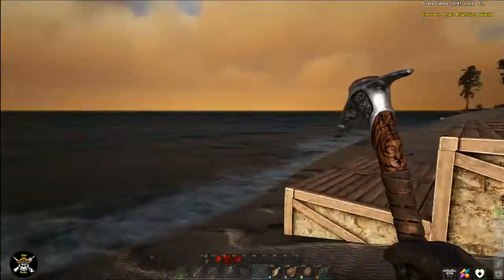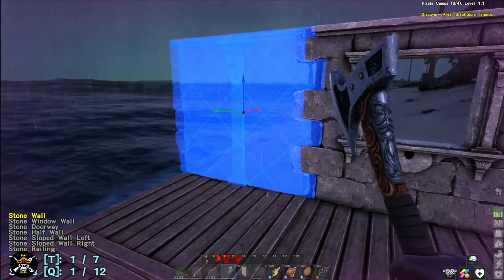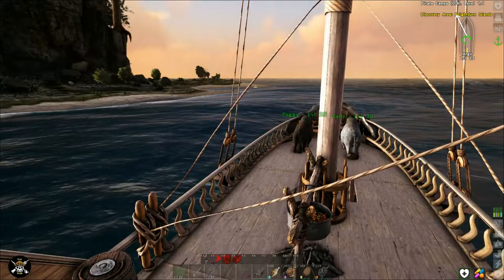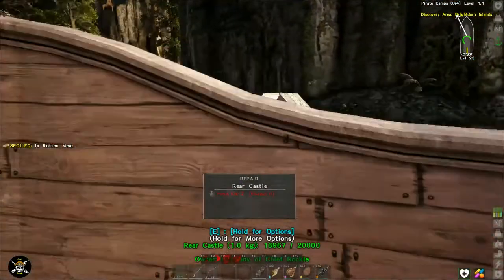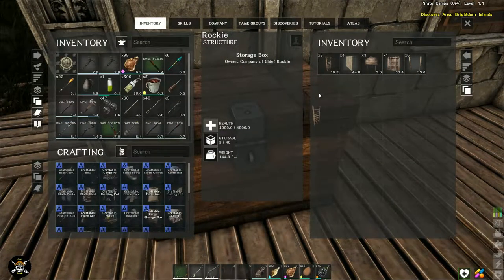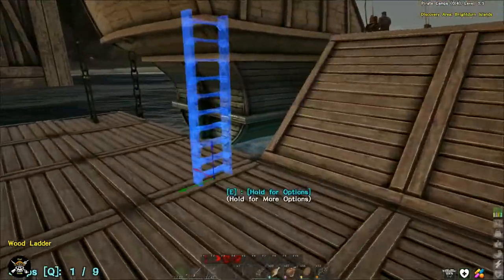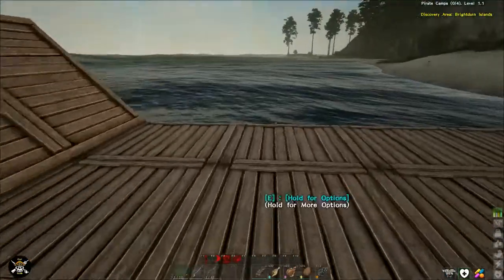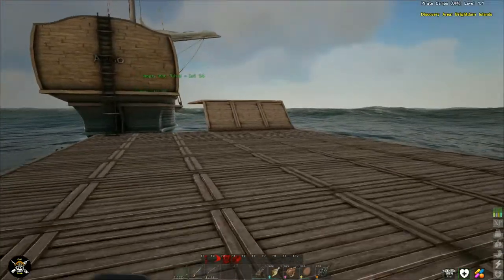ANOTHER NEW PORT🌊| Atlas | Solo Series 1 | Episode #30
What’s up fellow gaming warriors! After the long last two episodes of us discovering Brightburn Island.  I decided to take this episode a little light and time lapse a small pier and hut build.  Not my best, but I sure am getting better.

* Atlas*

Set sail for the ultimate pirate experience! Embark on a grand adventure alongside thousands of other players in one of the largest game worlds ever built (and even claim a piece of it to call your own). Build your ship, assemble your crew, sail the high seas, and become a pirate legend!

Timelaspe: Dressed as Animals, Phantom, Safari, Boy Got Style and Hypnotized; Wondershare music library.
Outro: Drunken Sailor by The Midshipmen Glee Club - Youtube Music Library